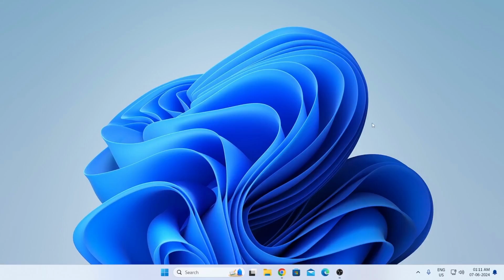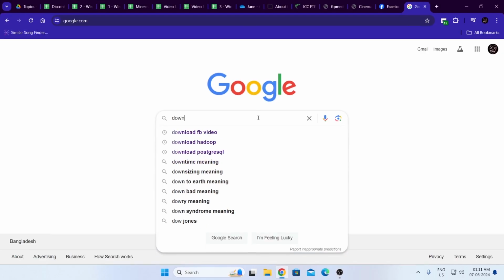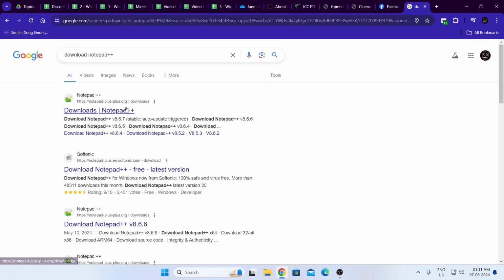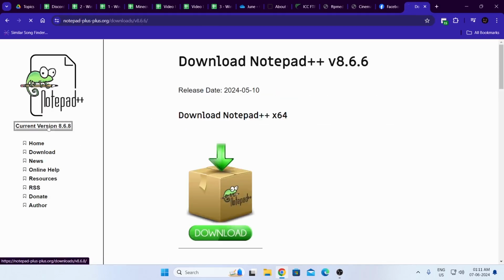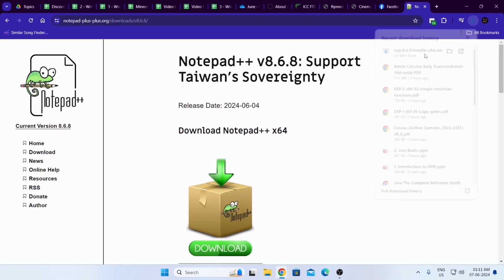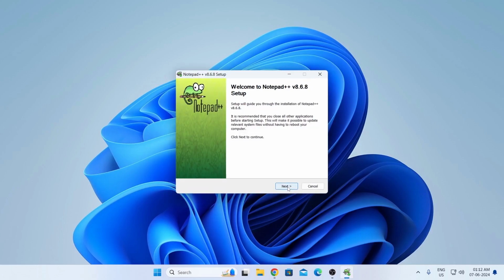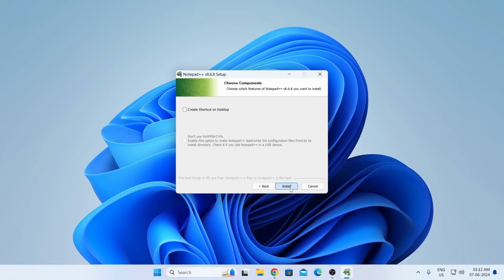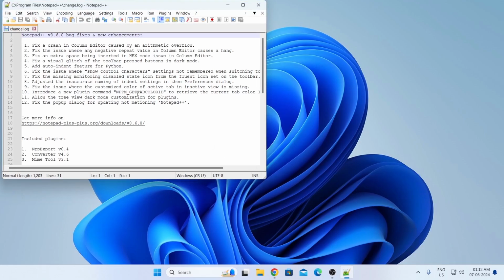How to Download and Install Notepad++ in Windows 11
A quick guide to download and install Windows 11 laptop or PC.